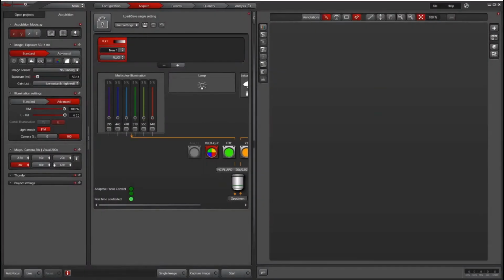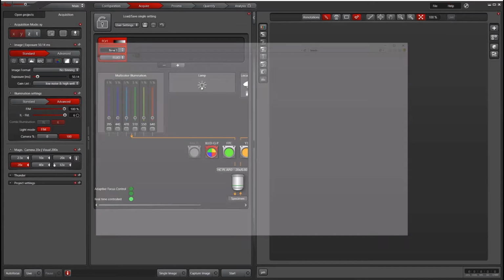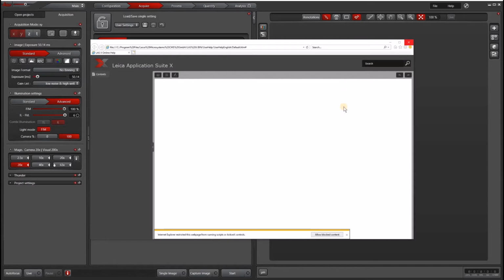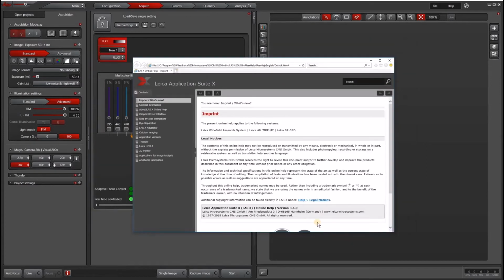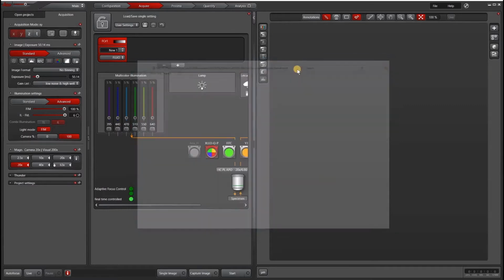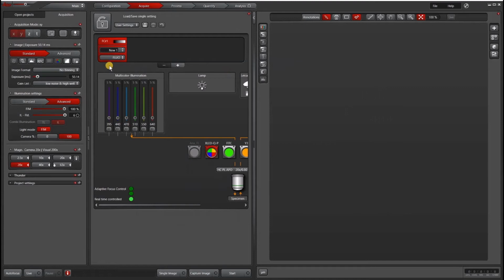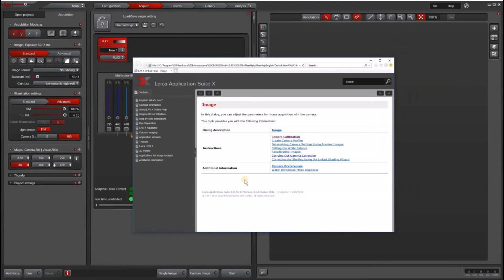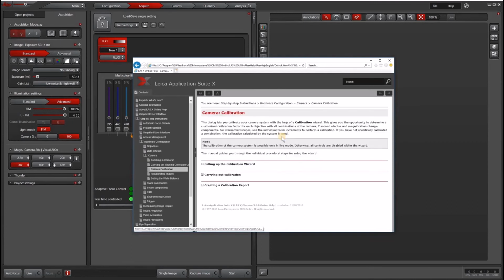Leica LAS X Help & Resources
How to access the LAS X user manual and other resources.